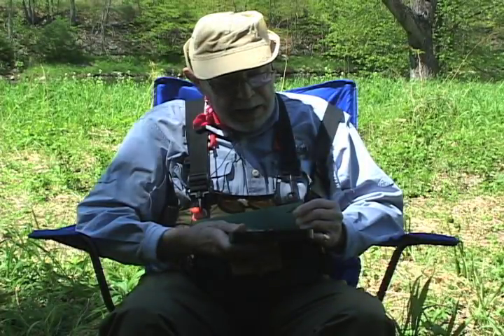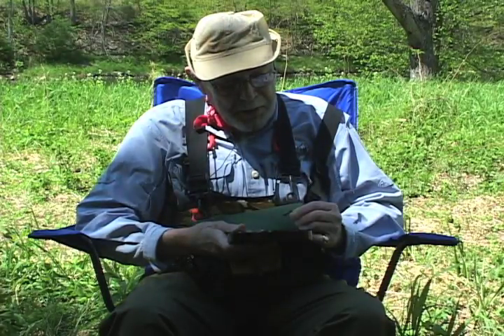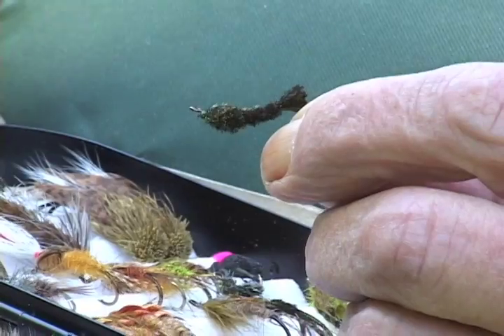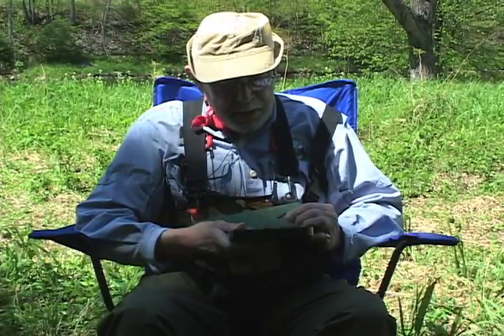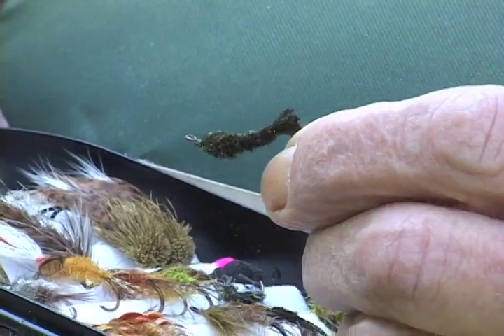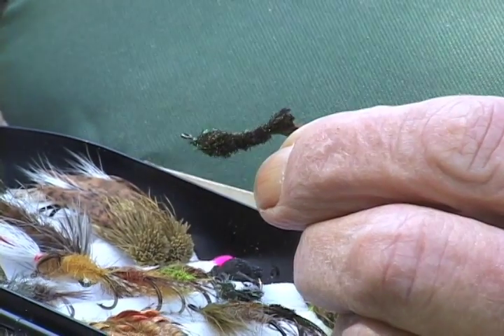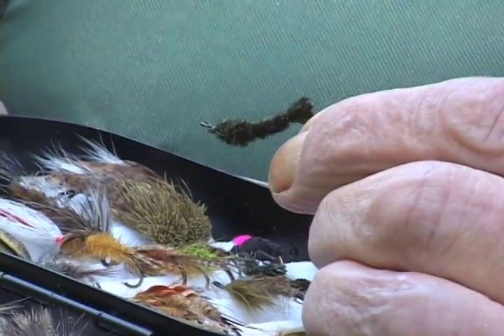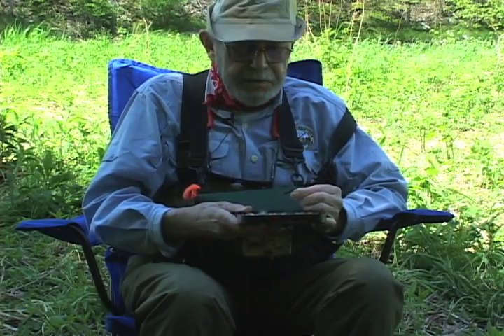Jorgensen: The Insult Fly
This is part of a video series that I shot years ago with Poul Jorgensen but never published until now.  I just love the story about how his "Insult Fly" came about.  It's also a great fly that catches fish too!  Enjoy.

About Poul Jorgensen:

As a fly tying author, Poul wrote more books and created more videos than any other fly tyer. In 1973 his first book, Dressing Flies for Fresh and Saltwater, was critically acclaimed. This book brought life-size and clear color photographs of flies, with detailed tying instructions and patterns to the tyer, setting a benchmark for all fly tying books that followed. All of his books took DIY (do it yourself) instruction to a higher level; they were explicit, detailed, and easy to follow. His benchmark book, Salmon Flies: Their Character, Style and Dressing was first published in 1978 and is now available in five (5) different languages since it's reprint of 2000. It began the renaissance of tying classic, Victorian era Atlantic Salmon flies that continues to grow today. Each book he authored brought with it a new dimension to the art and craft of fly tying worldwide with several titles reprinted on other languages.

Recognized the world over, he was once commissioned by President Nixon to prepare a presentation selection of flies for Yugoslavian President, Marshall Tito (who admired Poul's work). When the selection was complete, President Nixon then requested that Poul personally present them to Tito to make the gift even more special. Of course, Poul honored President Nixon's request. Poul was the World ambassador of flytying.

His innovation never stopped as he remained on the cutting edge of tying throughout his life. He could tie any style or category of fishing fly and explain and demonstrate his techniques for successful construction to others.

Over the years he was responsible for promoting and developing substitute materials for endangered and protected bird and animal species. His professional integrity was recognized by many companies here and abroad, which ultimately landed him endorsements to many products including Partridge Hooks of Redditch, England. In addition to his endorsements, he developed his own signature series of fly tying materials.

Personally, he freely shared his knowledge with everyone who requested it. There was always time to answer a question or share a story. He continued providing fly tying instruction to students of all ages from the children attending annual meetings of The Brotherhood of the Jungle Cock, an organization originated in 1940 to expose children to sound environmental and conservation practices while learning the art of fly fishing, to seasoned and skilled anglers as a regular featured tyer at the Catskill Fly Fishing Center and Museum and at Catskill Fly Tyers Guild sessions.

Having been recognized and received many honors over the years worldwide, he considered his induction into the Fly Fishing Hall of Fame, located at the Catskill Fly Fishing Center and Museum, that which he called home, personally the most important.